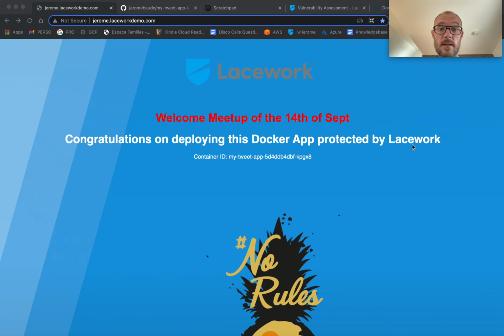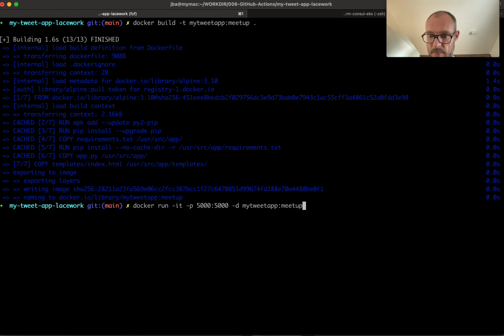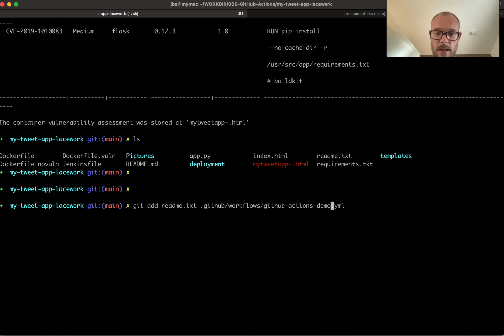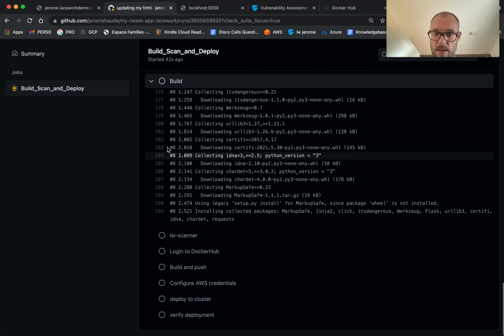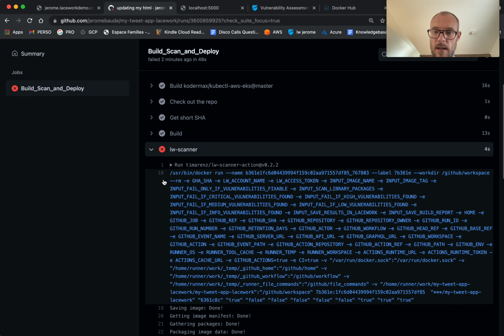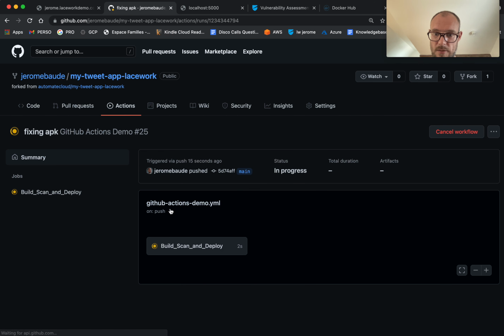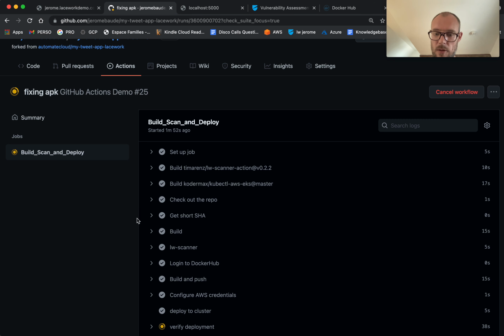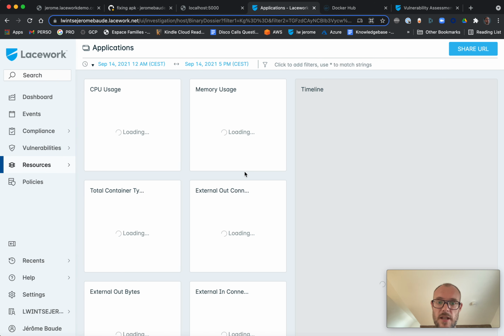Lacework scanner into your DevOps pipeline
In this video I demonstrate how to use Lacework scanner into your DevOps pipeline with GitHub Actions